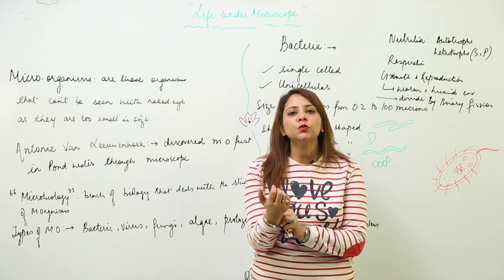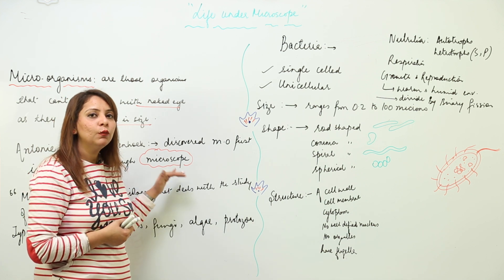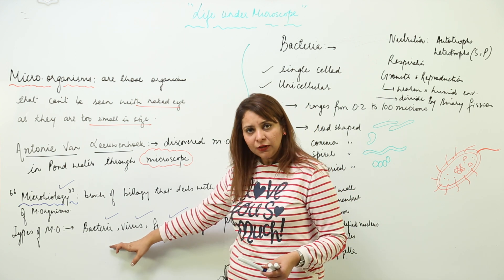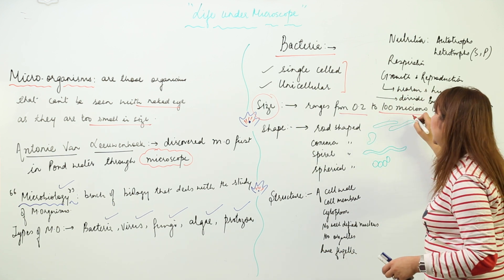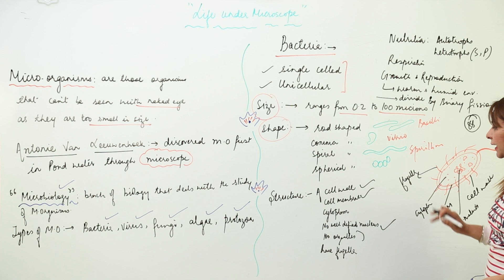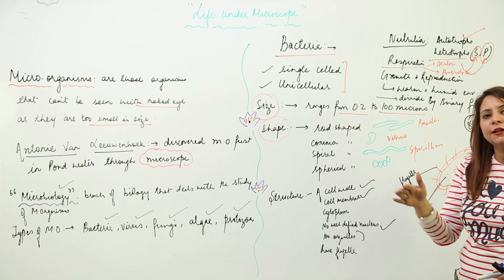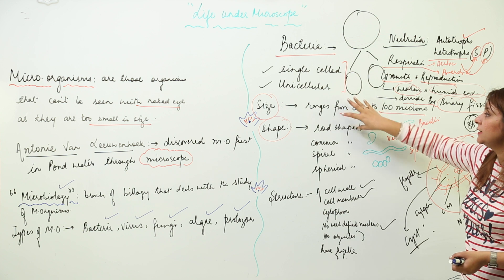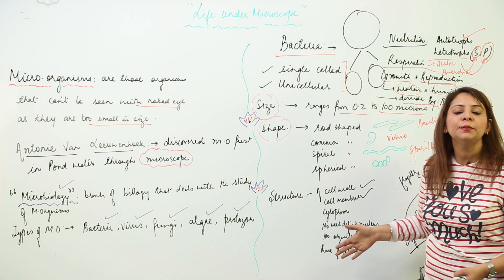ICSE CLASS 7 l BIOLOGY l CHAPTER 9 l Life Under Microscope l intro including detail of bacteria l L1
Biology is easy when taught by right teacher, learn from the best, Teachers at TeachigBharat are familiar with this art because they are masters of their subjects. In this course and each and every minute detail has been covered so that students have a thorough understanding and can deal with any question based on this topic. TeachingBharat.com presents its full range of professionally developed chemistry Lectures Exclusive Copyrights of teachingbharat.com Lectures by Ph.D. professors. Whiteboard Lectures by TeachingBharat For one-to-one tuitions visit teachingbharat.com, Check the links below Chapter 3, Class 12 Chemistry CBSE Board Chapter 4, Class 8 Chemistry ICSE Board Chapter 9, Class 9 Chemistry ICSE Board Visit TeachingBharat for more lectures from class 3 to class 12 on both CBSE, ICSE, and ISC board.